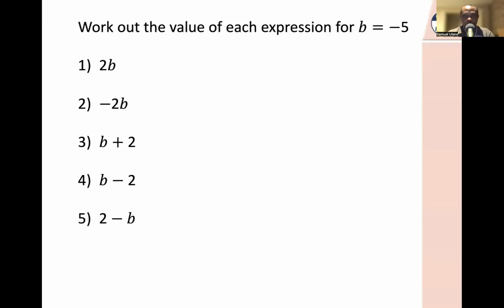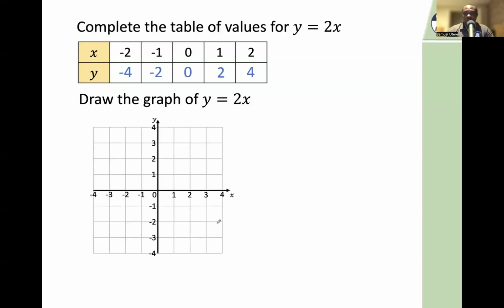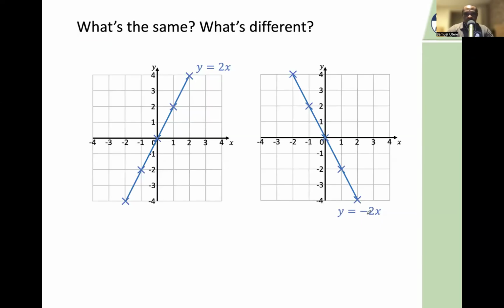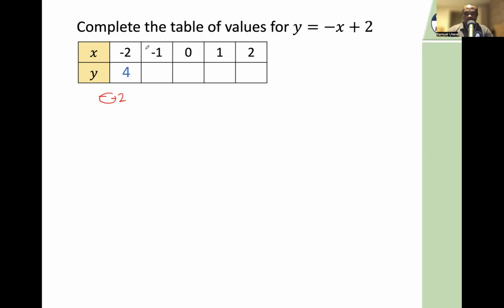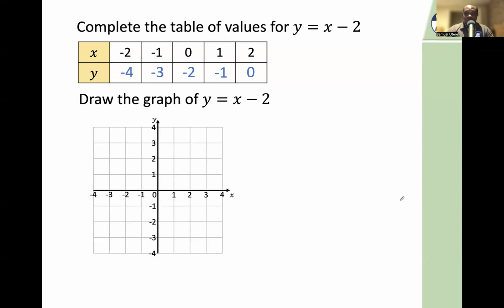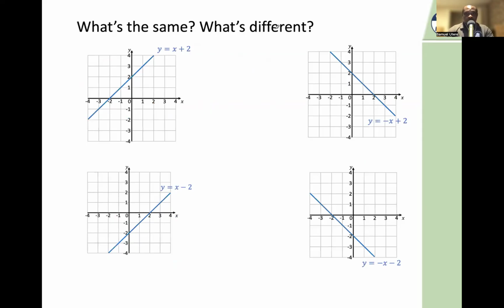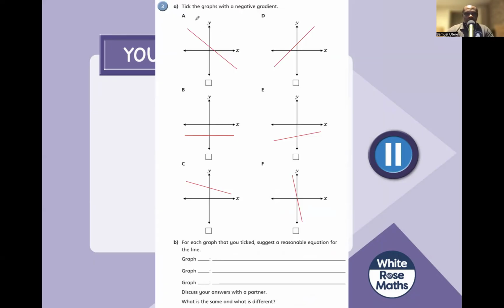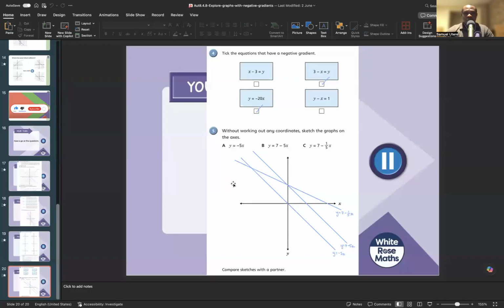Negative Gradients: Why They Look Different on a Graph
Graphing negative gradients can be tricky, but this tutorial makes plotting lines with negative slopes simple to execute. Learn the exact steps to visualize how equations like y = -x + 2 differ from y = x + 2.

Negative gradient lines tilt downward from left to right, which often confuses students used to standard positive slopes. This lesson breaks down the logic behind these linear equations by showing you how to correctly complete tables of values. You will see firsthand how changing the sign in your equation fundamentally alters the direction of the line on a coordinate plane.

We provide a clear walkthrough of the evaluation process for graphing linear equations. By practicing these specific examples, you will build the confidence needed to handle similar problems in your algebra homework. Understanding the relationship between the equation and the visual line is a critical step in mastering coordinate geometry.